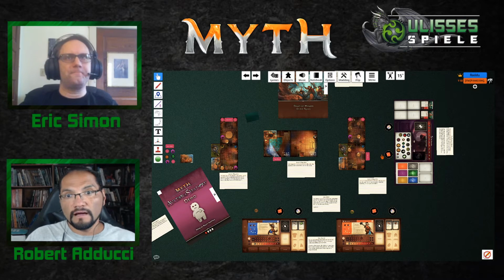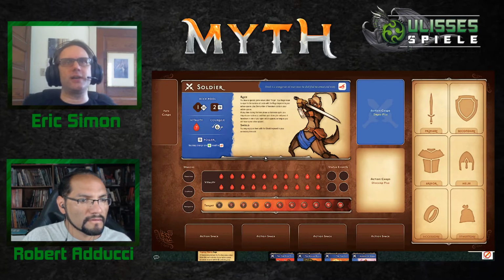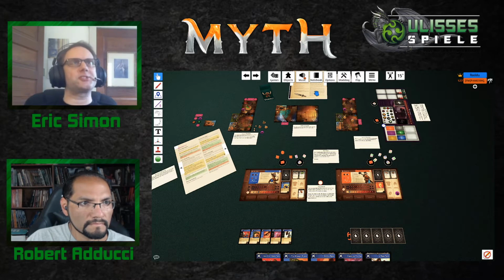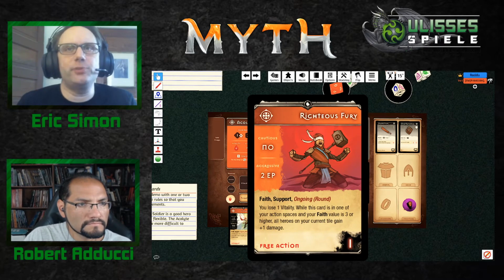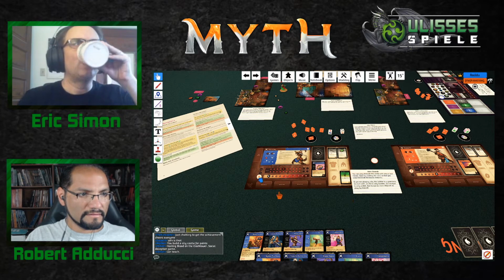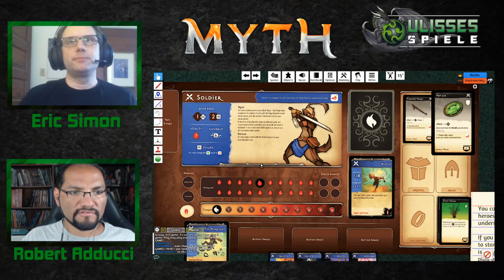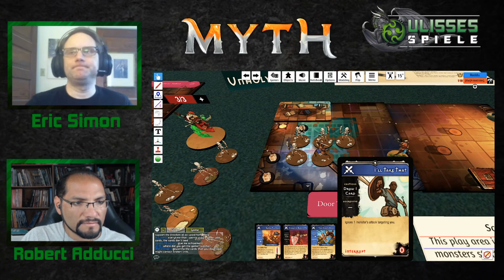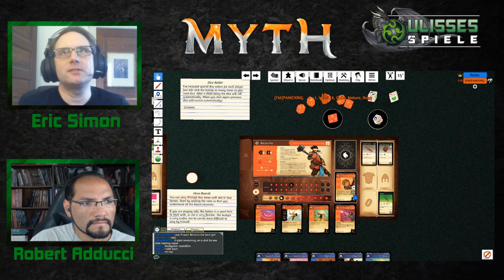Myth Dawn of Heroes 2 player demo actual play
Eric Simon, Myth Dawn of Heroes line developer and Robert Adducci play through the demo of Myth Dawn of Heroes on Tabletop Simulator.